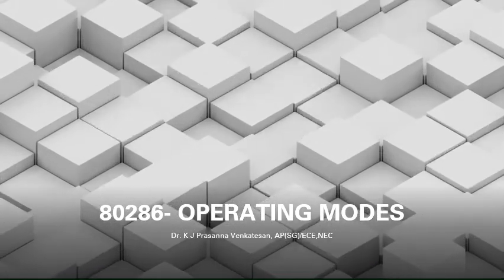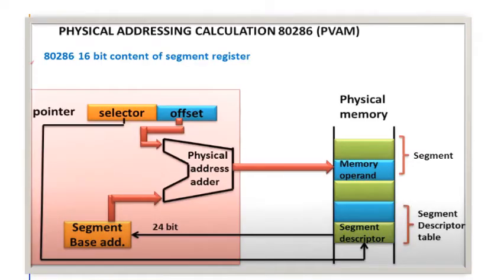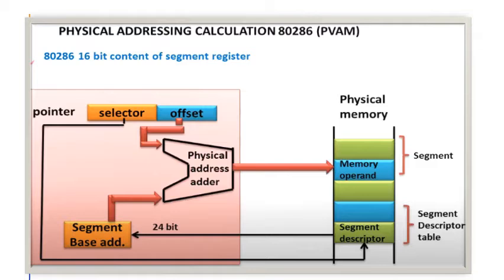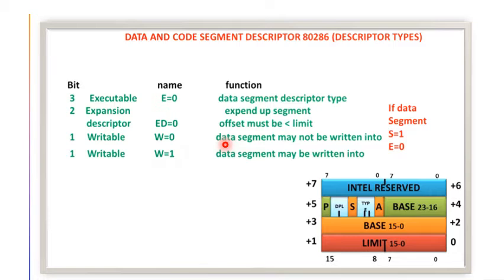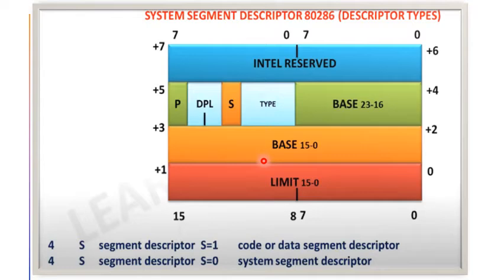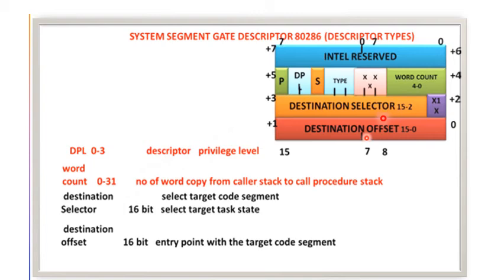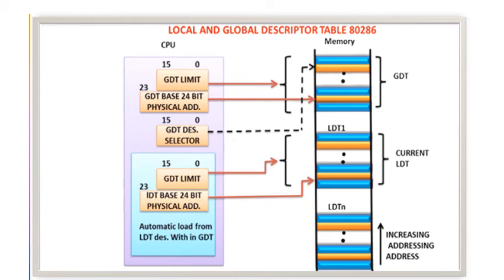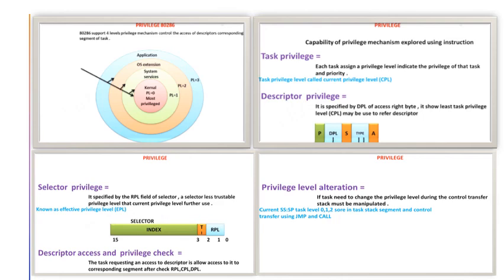80286 Operating Modes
80286  Operating Modes